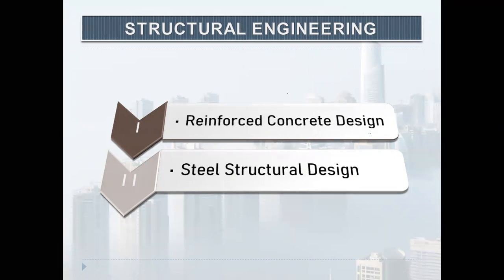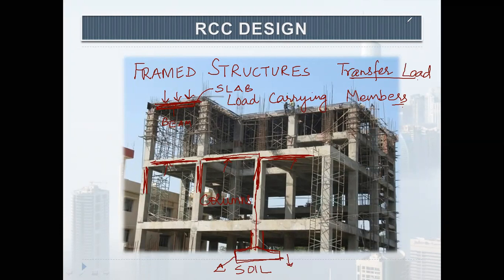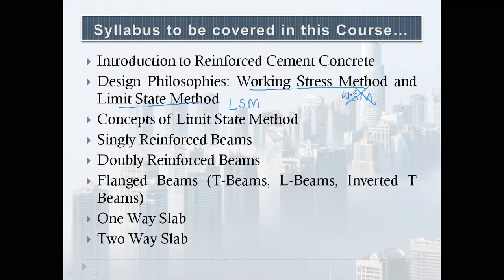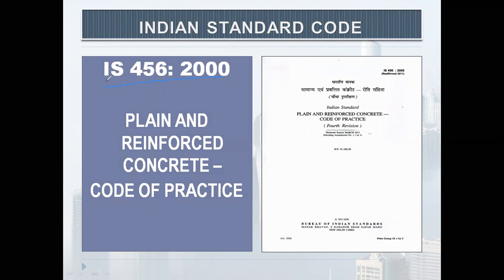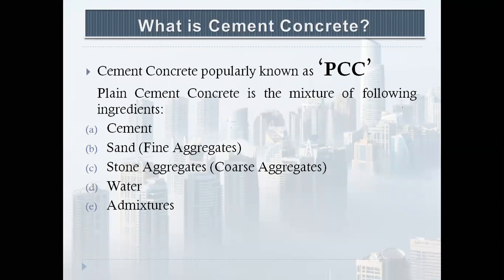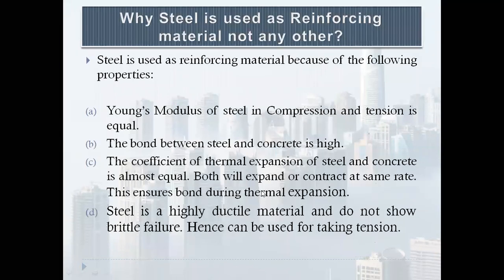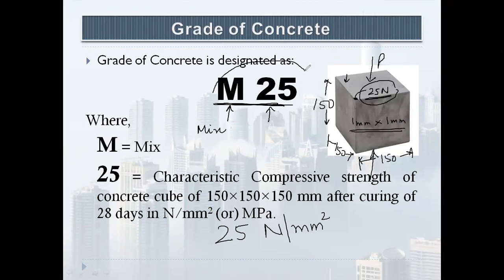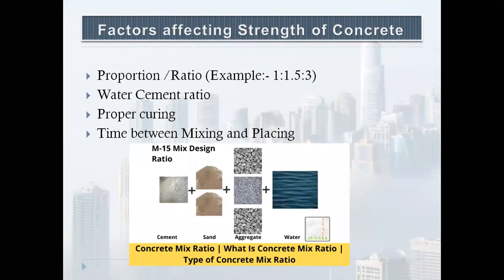RCC Lec 1 Introduction